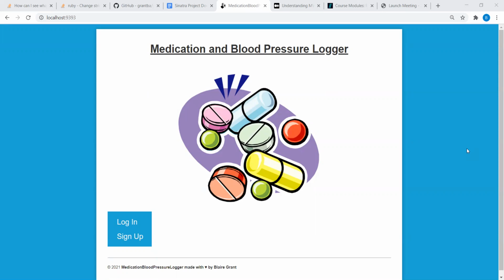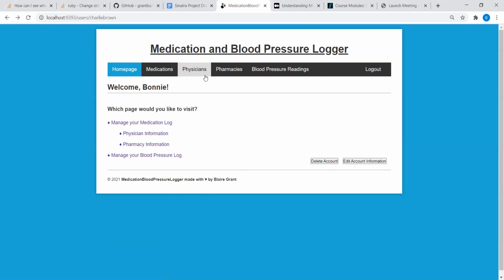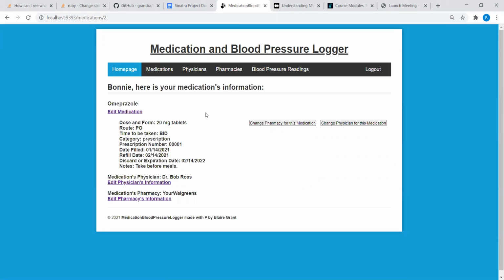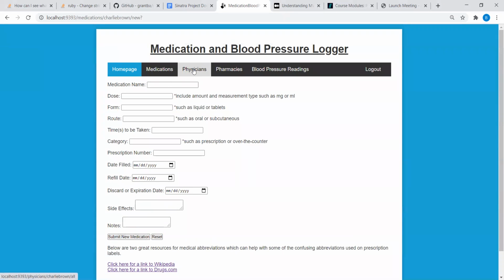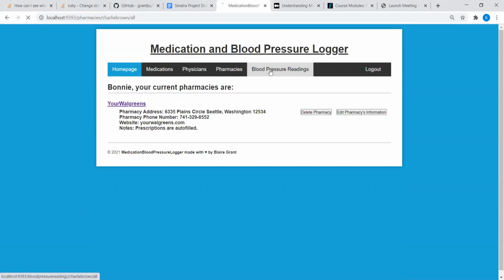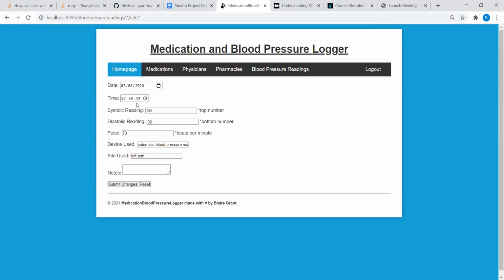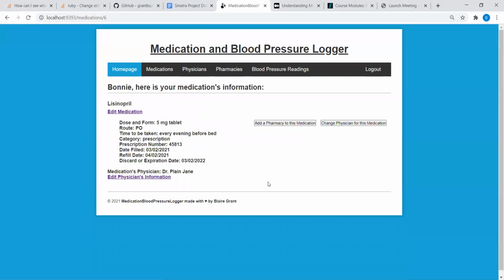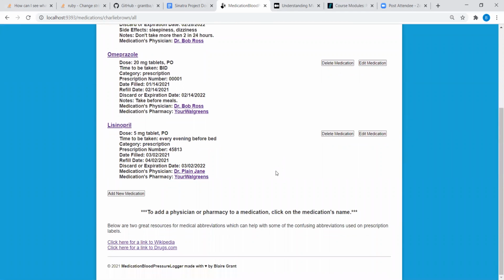Medication and Blood Pressure Logger App Walkthrough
This is a Sinatra application that I created for my Phase 2 portfolio project for Flatiron School's Software Engineering Program. It provides a way for a user to log their blood pressure readings and/or medications along with any associated pharmacies and/or physicians.